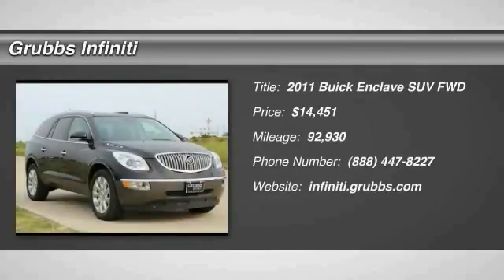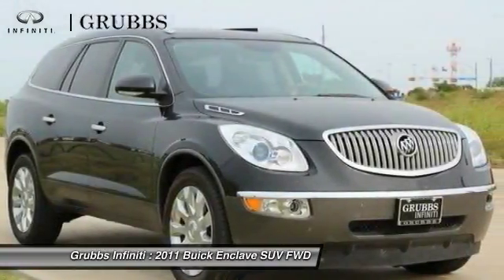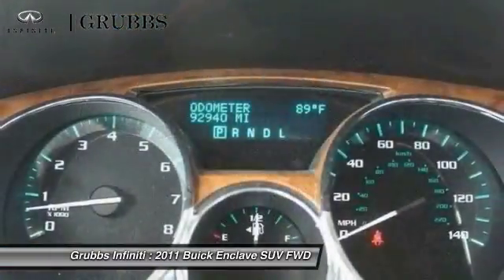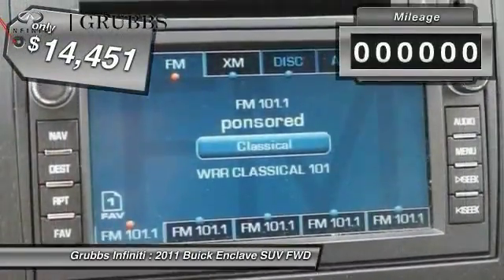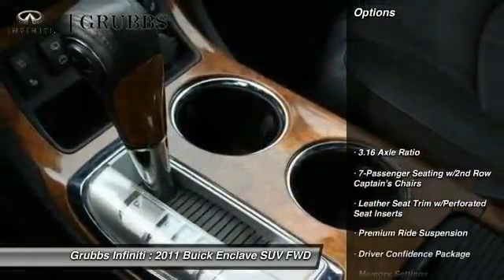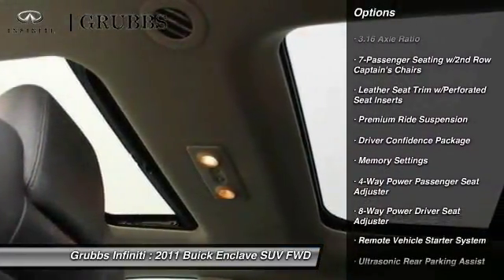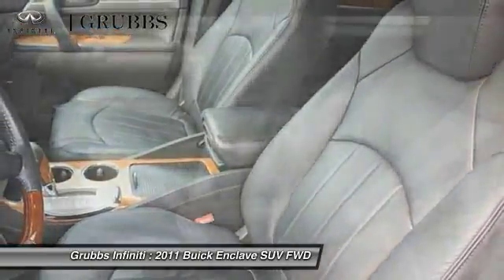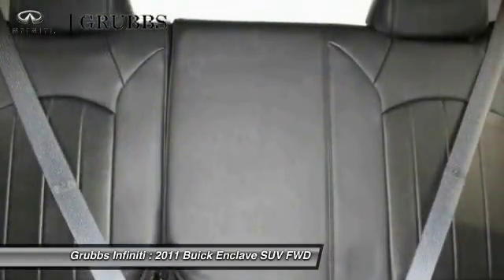2011 Buick Enclave Dallas TX, Ft. Worth TX, Grapevine TX BJ316193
Grubbs INFINITI
1500 E State Highway 114

You'll love this 2011 Buick Enclave. This is a suv you'll want to take home. Call and get in touch with Grubbs INFINITI directly, and be the first to open the suv door today!